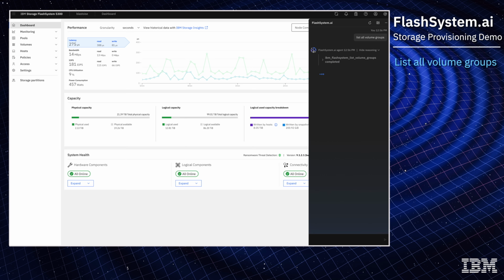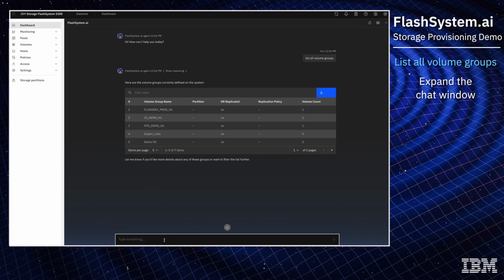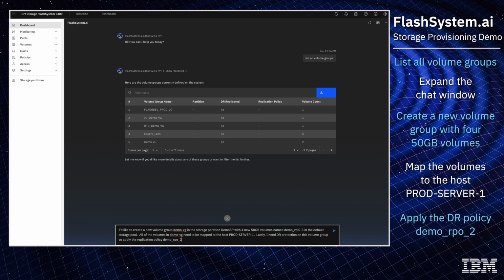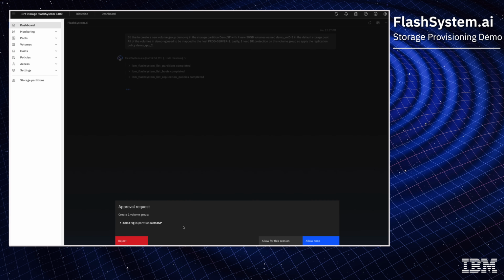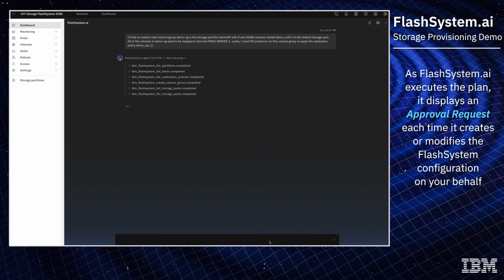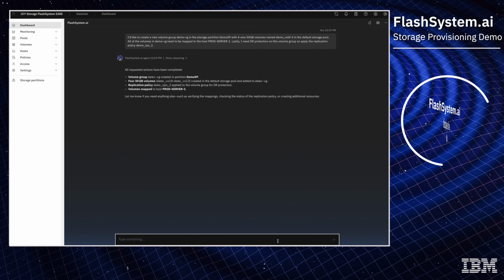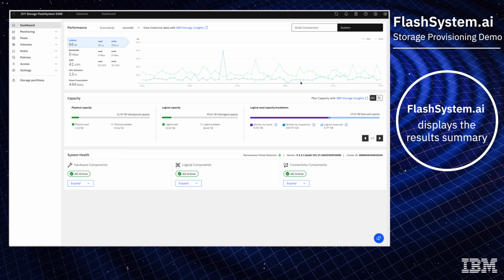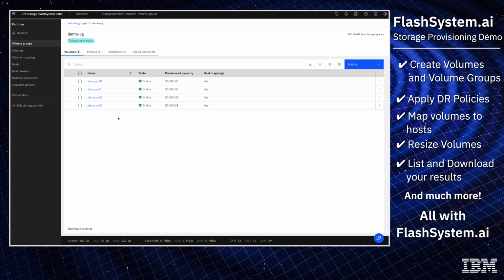Watch Storage Manage Itself: The FlashSystem.ai Revolution! (Provisioning Demo)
What if your storage could manage itself?

IBM just dropped FlashSystem.ai — the game-changing agentic AI that turns the new FlashSystem lineup (5600, 7600 & 9600) into truly autonomous, self-optimizing storage.

In this hands-on demo, we walk you through the brand-new FlashSystem.ai storage provisioning capabilities in action.

Watch how IBM’s AI co-administrator:
* Can executes thousands of automated decisions per day
* Adapts to your application behavior in just hours
* Detects ransomware in under 60 seconds
* Proactively tunes performance and places workloads intelligently (even across third-party arrays)
* Cuts manual storage management effort by up to 90%

Key benefits you’ll see in the demo:
* Dramatically reduced operational overhead and up to 57% lower costs (FlashSystem 9600)
* Context-aware security with explainable AI recommendations
* Seamless self-service operations that learn and improve over time
* Higher performance, efficiency, and cyber resilience for AI-era workloads

Whether you’re battling storage sprawl, skills shortages, or tightening compliance demands — FlashSystem.ai is redefining what enterprise storage can do.

Drop a comment: Would you trust AI to co-manage your primary storage?

AUDIENCE:
Client, Business Partner

IBM INDUSTRY:

COUNTRY:

BUSINESS PARTNER:

EDITOR: